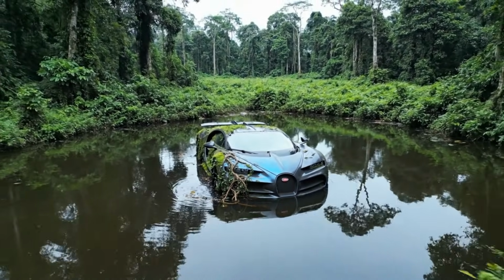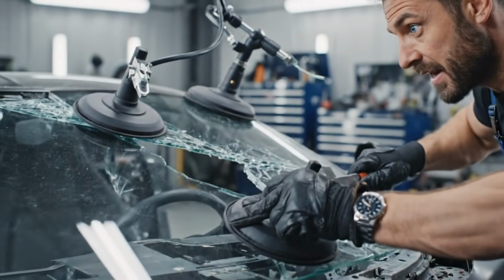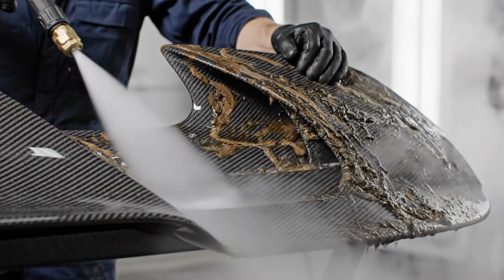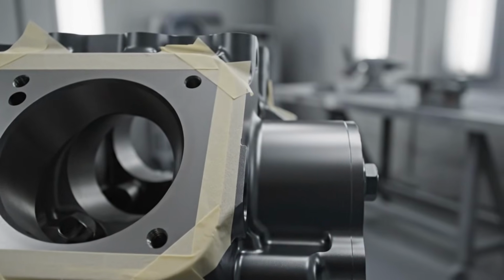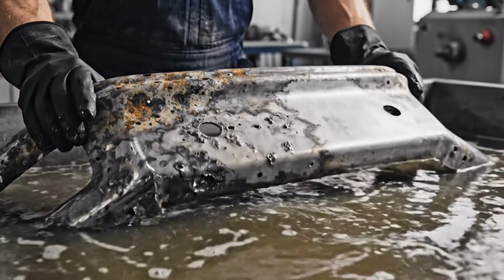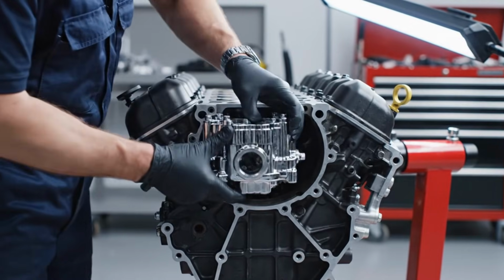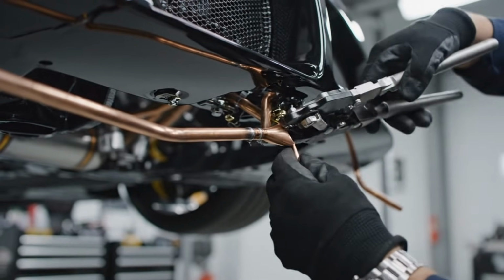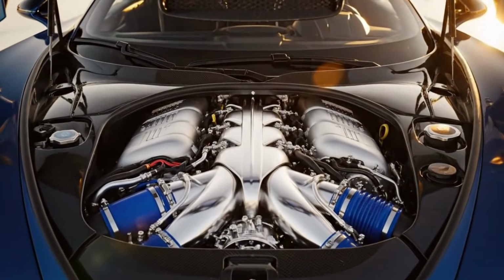ASMR Car Restoration! Full Restoration of a Bugatti Vision Gran Turismo from Total Disrepair to New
This full POV 4K Bugatti Vision Gran Turismo rust restoration documentary is the ultimate "car restoration," "full rebuild," "hypercar rescue," and "DIY bodywork" YouTube video for anyone searching for "how to restore a rusty supercar," "Bugatti restoration," "complete car transformation," or "satisfying before and after car restoration" content. In this video, you will watch an abandoned, rust-damaged Bugatti Vision GT concept car go through a complete tear-down and rebuild process.

The journey begins with a full body inspection of the wrecked chassis, followed by underbody rust repair, cutting out rotten metal, and precision welding of new patch panels. You will witness the meticulous process of grinding welds smooth, applying skim-coating body filler, block sanding for perfect curves, spraying epoxy primer, high-build primer, and the application of the iconic two-tone blue basecoat and high-gloss clear coat. The exterior work concludes with wet sanding, polishing, buffing, paint correction, and professional-style auto detailing to remove orange peel and achieve a mirror finish.

Shot entirely in immersive POV, this video feels like a "learn car restoration step by step" masterclass. You will see advanced sanding techniques, rust removal, DIY welding basics, home garage painting tips, masking, spray gun setup, and carbon fiber panel alignment. The video also covers deep interior cleaning, racing seat restoration, dashboard detailing, and repairing the intricate aerodynamic plastic trims. It is packed with satisfying ASMR grinding, sanding, and polishing moments for viewers who love "oddly satisfying," "cleaning restoration," and "detail car makeover" videos.

Perfect for automotive enthusiasts looking for "project car build," "budget car restoration," "home garage paint job," "learn to paint a car," "POV car restoration," and "supercar revival," this video also targets search terms like "rusty car to show car," "paint and bodywork tutorial," "automotive rust repair," "classic and modern car rebuild," "panel beating and paint," "full restoration time-lapse," "body shop at home," "learn auto body repair," "detailing a filthy interior," "engine bay cleaning," "DIY car makeover," "step by step car repaint," "how to restore a car for beginners," and "from barn find to showroom shine."

✅ What You Will See in This Video:
✔️ The complete restoration process: from raw material inspection, carbon fiber repair, engine bay cosmetic tuning, to interior refurbishment.
✔️ Welding of corroded chassis parts, professional painting preparation, and precise putty application.
✔️ Inspection and cleaning of the hypercar engine bay, including polishing of metal components.
✔️ Restoration of the racing cockpit interior for visual aesthetics and comfort.
✔️ Repairing complex electrical visuals such as the futuristic lighting system and dashboard displays.

🎥 Video Style & Experience:
This video is created as a cinematic documentary of a hypercar restoration with smooth camera movements and ultra-clear 4K visuals. It is presented without narration or distracting background music, focusing entirely on the detailed restoration processes and the raw ASMR sounds from multiple angles.

💬 How You Can Use This Video:
✔️ As educational and inspirational material for automotive enthusiasts and restoration professionals.
✔️ Visual relaxation content for those who enjoy the art of fixing things.

If you are interested in the art and technique of extreme car restoration, this video provides a comprehensive insight into the process needed to restore the beauty and function of a concept vehicle to roadworthy and high-value condition.

Welcome to kamil business plan!
This channel invites you into the world of automotive restoration, uncovering the secrets and skills behind bringing destroyed vehicles back to life with meticulous detail and craftsmanship.

Key Topics on This Channel:
🚗 Supercar & Classic car restoration
⚙️ Engine cosmetic, body, interior, and electrical restoration
🏭 Technology and craftsmanship in DIY restoration